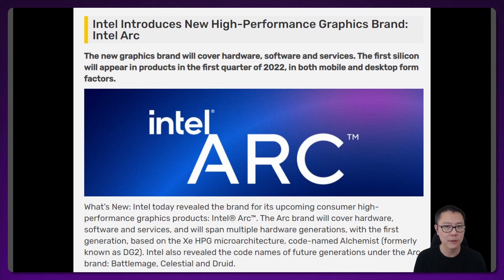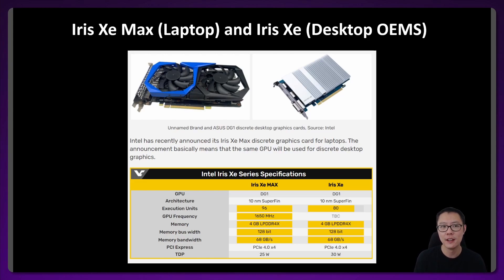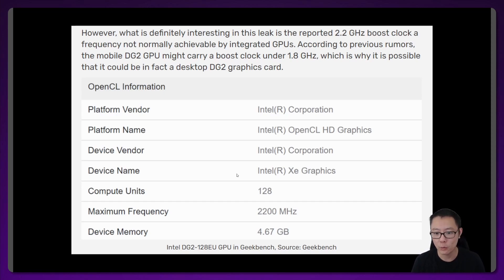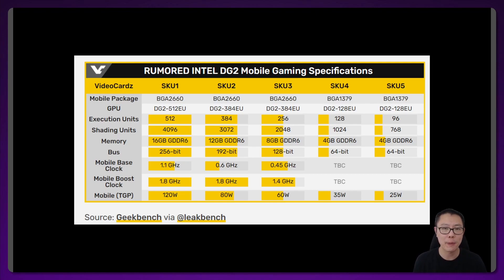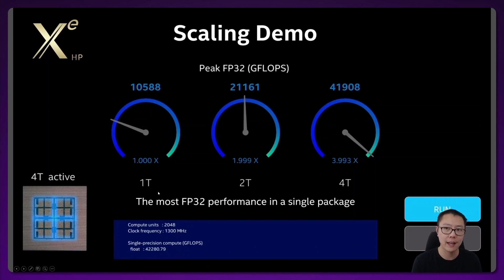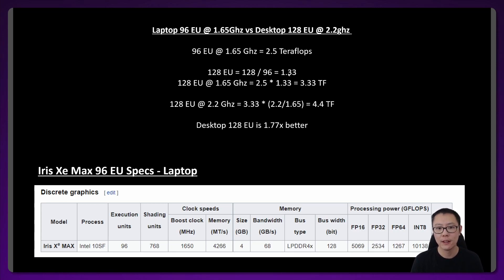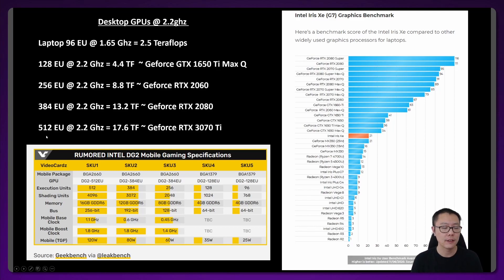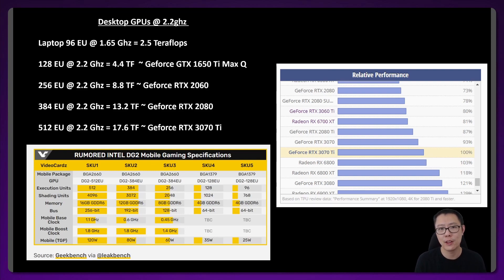Intel ARC - Estimating every Intel Alchemist (DG2) GPU Performance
In this video we're going to estimate the performance of the 4 rumored Intel SKUS from 128EU to 512EU models and compare them to existing GPUs in the market.

Chapters

0:00 Intro
0:18 Intel Arc Rebrand and Codenames
1:28 Intel DG1 desktop GPUs
1:58 Intel Alchemist DG2 rumor 2.2ghz
2:52 Intel Alchemist SKUS and specs
4:06 Alchemist should scale evenly
5:22 Intel Iris Xe 96 EU Performance
5:49 96EU at 1.65ghz vs 128EU at 2.2ghz
7:09 Intel 128EU, 256EU, 384EU and 512EU GPU Performance

Resources -